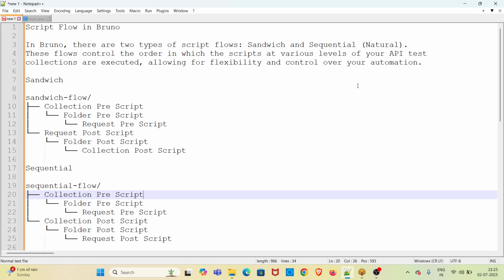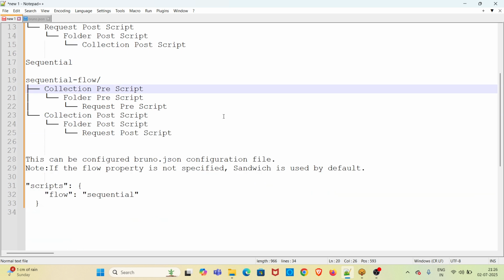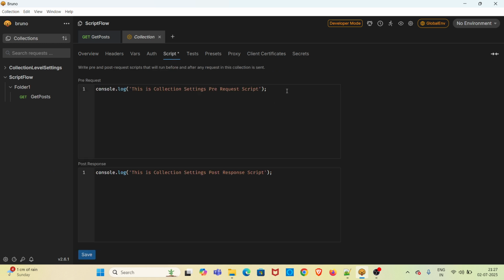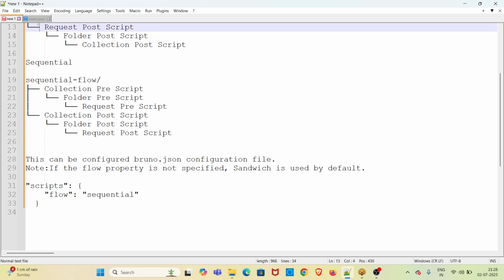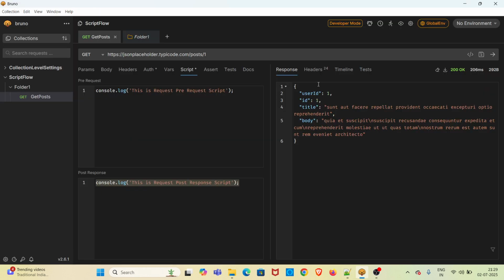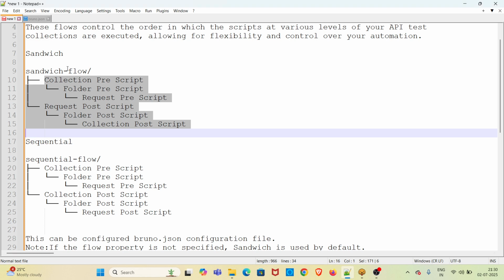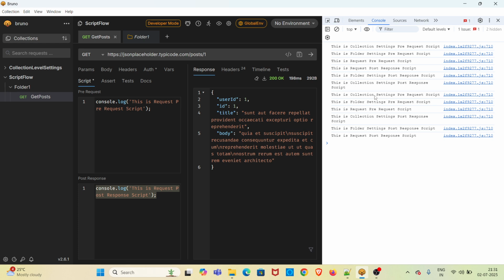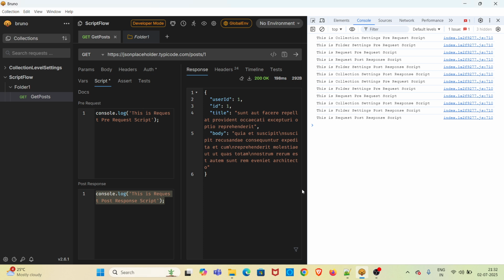#67 | Script Flow - Sandwich & Sequential | Bruno | API Testing Tutorials 4 Beginners in English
The video explains about Script Flow in Bruno.  In Bruno, there are two types of script flows: Sandwich and Sequential (Natural). These flows control the order in which the scripts at various levels of your API test collections are executed, allowing for flexibility and control over your automation.

Sandwich

sandwich-flow/
├── Collection Pre Script
│   └── Folder Pre Script
│       └── Request Pre Script
└── Request Post Script
    └── Folder Post Script
        └── Collection Post Script

Sequential

sequential-flow/
├── Collection Pre Script
│   └── Folder Pre Script
│       └── Request Pre Script
└── Collection Post Script
    └── Folder Post Script
        └── Request Post Script

This can be configured bruno.json configuration file.
Note:If the flow property is not specified, Sandwich is used by default.

"scripts": {
    "flow": "sequential"

Video chapters:
0:00 Introduction and Agenda
1:27 Demo - Script Flow in Bruno